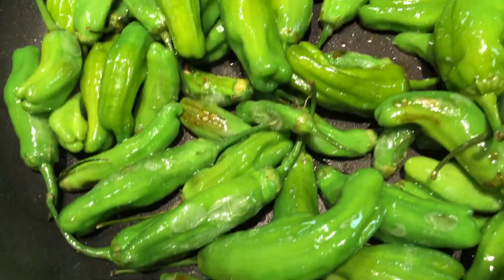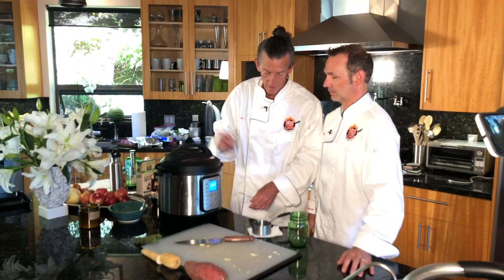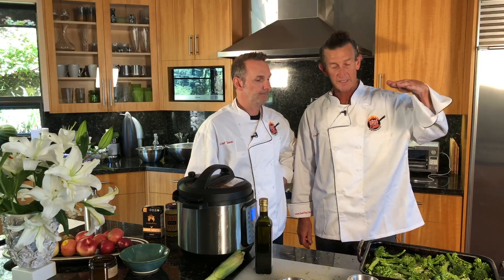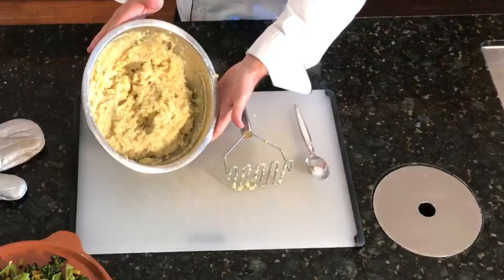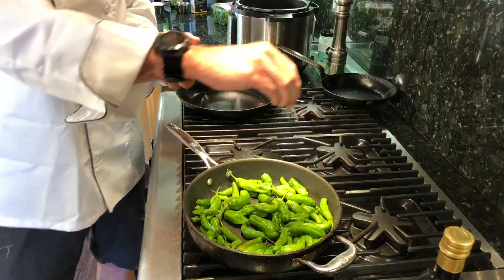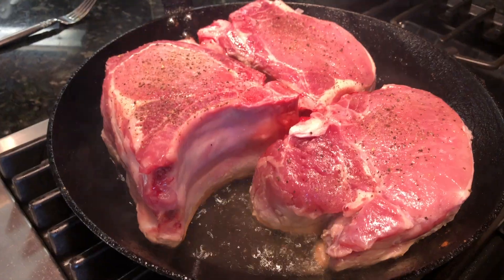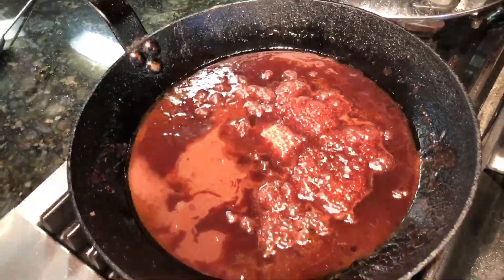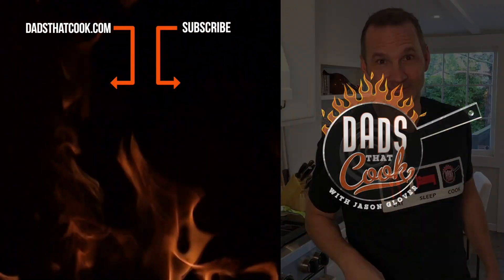DOUBLE CUT PORK CHOPS with Marionberry Sauce and Sweet Potato-Parsnip Mash | DADS THAT COOK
Dad Chef Tom Fischer cooks up some GIANT, juicy pork chops with a sweet and tangy marionberry-blackberry sauce served on a bed of mashed sweet potato and parsnip. On the side, we’ve got roasted broccolini with garlic. And to start, sautéed shishito peppers. This meal is to die for! Super simple, super tasty